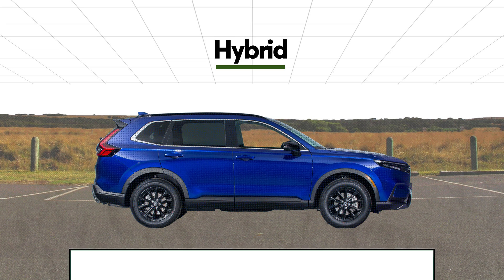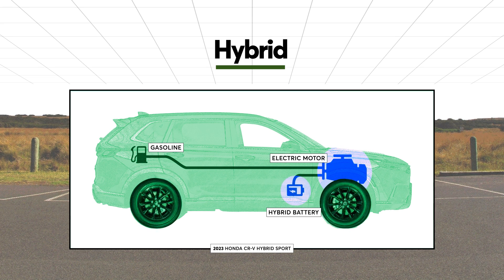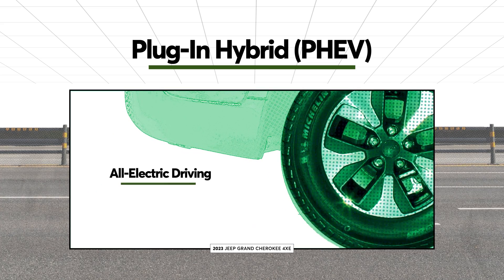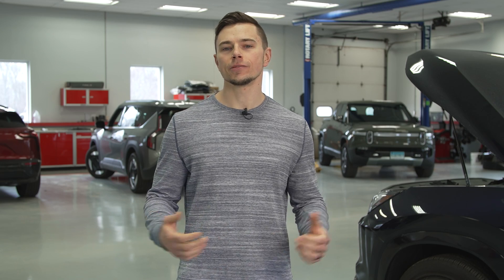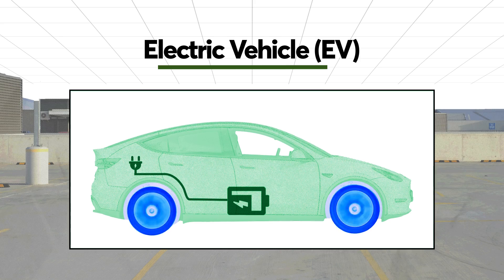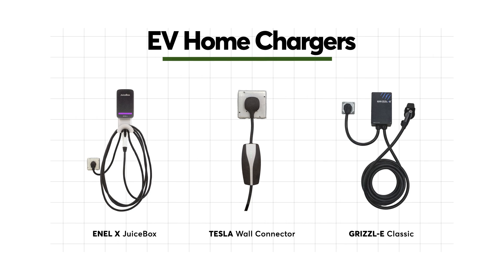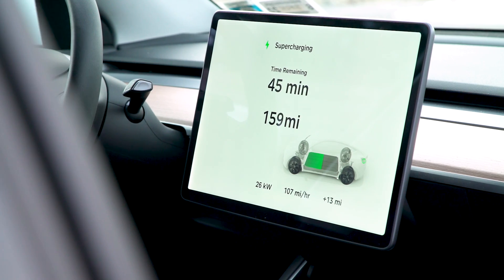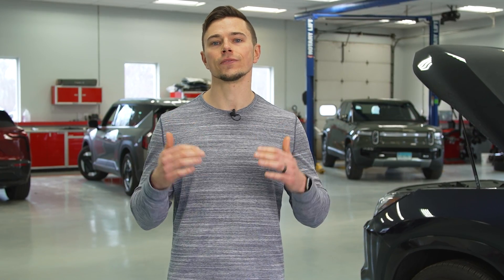What's The Difference: Hybrids vs. Plug-In Hybrids vs. EVs | Consumer Reports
Hybrids, plug-in hybrids, and electric vehicles have a shared goal: reduce tailpipe emissions and deliver the best fuel economy. But how do they work? We explain the differences between these powertrains and how they can affect vehicle ownership.